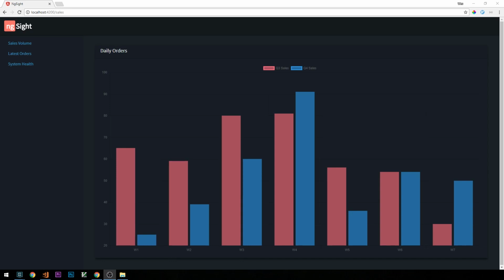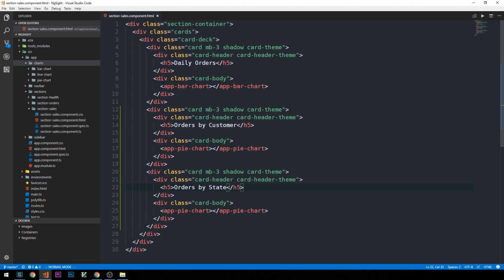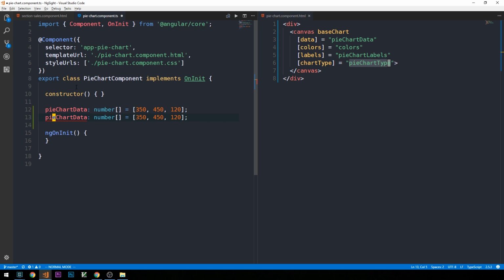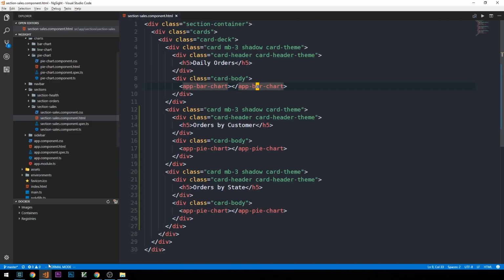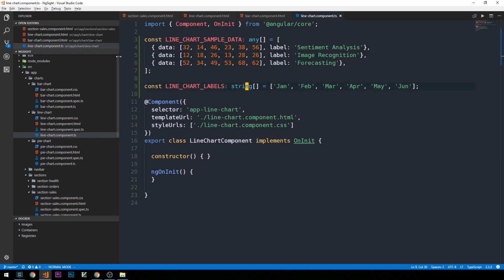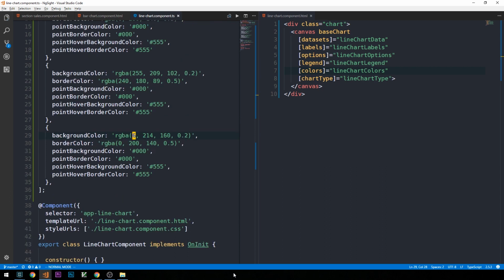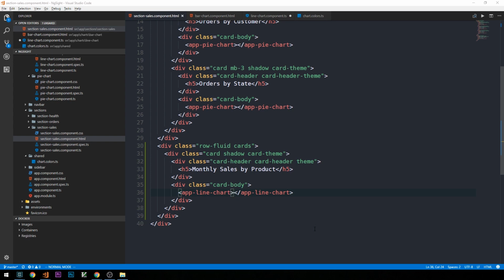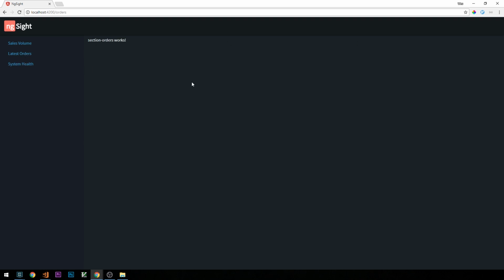ASP.NET Core + Angular Dashboard | 07 | Doughnut and Line Charts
ASP.NET Core + Angular Dashboard | 02 | Structure and First Component

In this course, we’ll build a business intelligence Dashboard application from scratch using ASP .NET Core 2.0 MVC with PostgreSQL and Angular. We'll update to the latest versions of these libraries at the end of the course.

In this episode, we set up some Doughnut and Line Charts for our Angular dashboard!